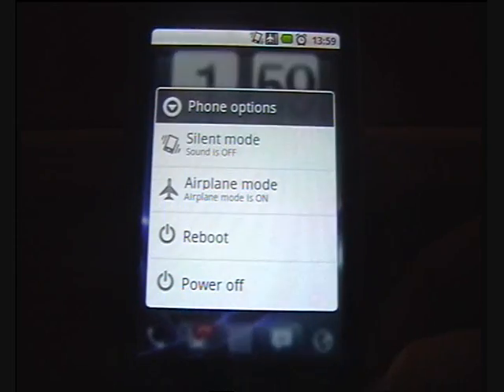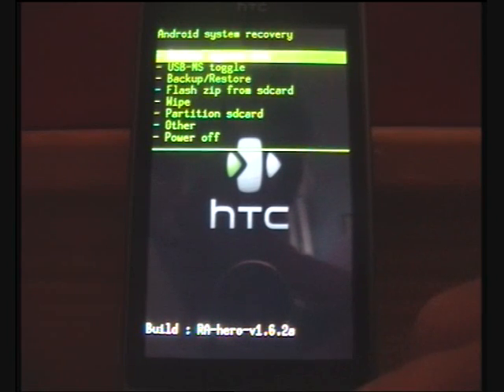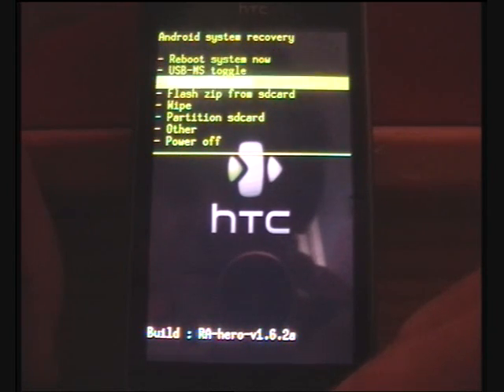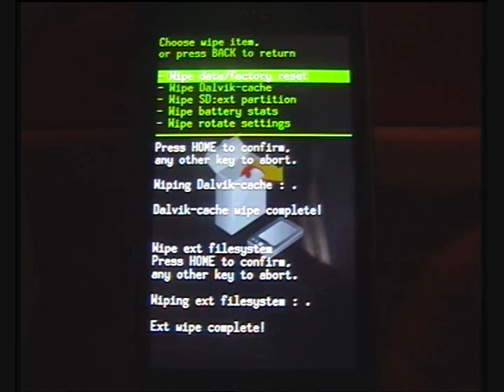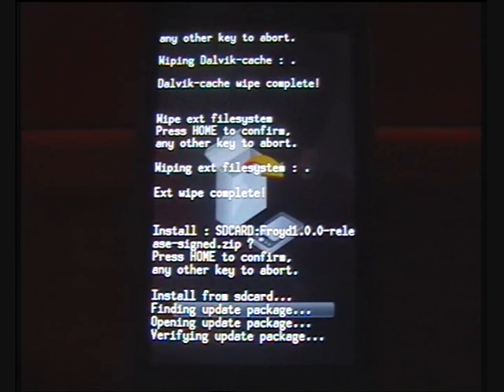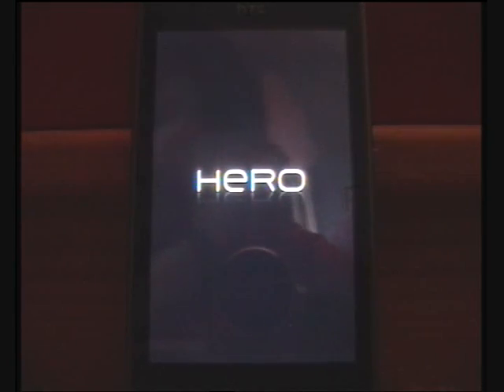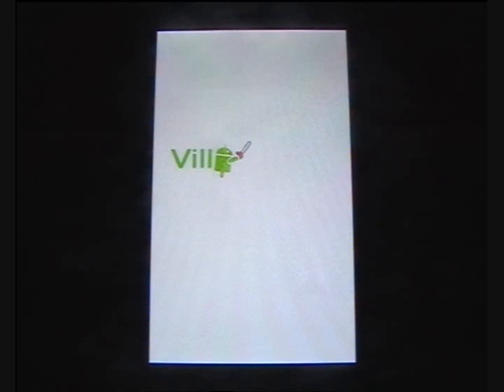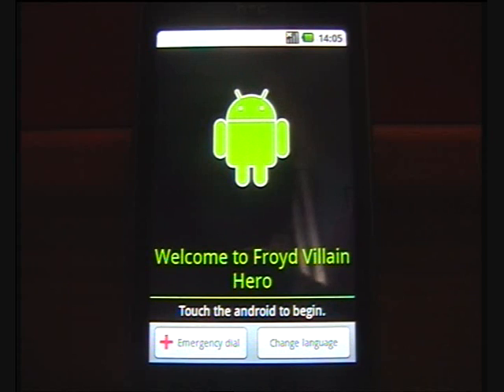How to get Android 2.2 (Froyo) on HTC Hero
Get froyo onto your gsm hero!

Steps:
1.Download the froyd ROM from link above
2.Put file onto the root of ur phones SD Card
3.Power your phone off
4.Boot into recovery, by holding power and home buttons
5.Nandroid backup (or nand + ext backup)
6.Wipe: data/factory reset, Dalvik cache and Ext partition
7.Flash the ZIP from Sd card
8.Reboot device
9.Smile, pat yourself on the back and Enjoy Android 2.2!!